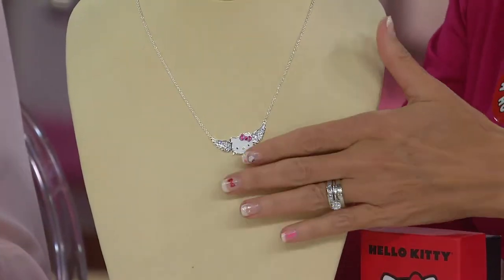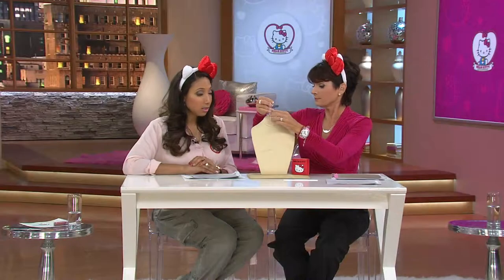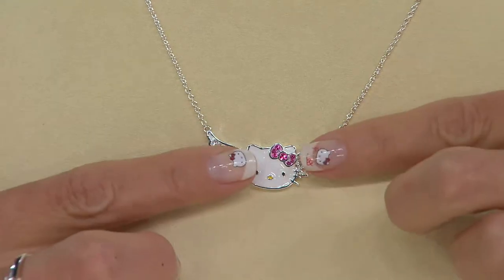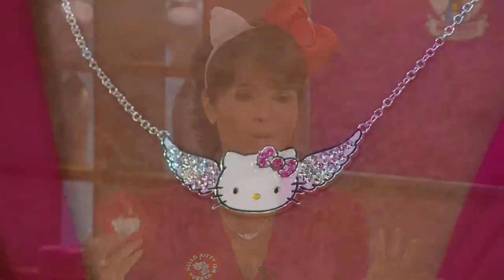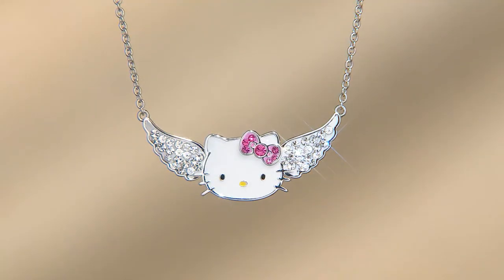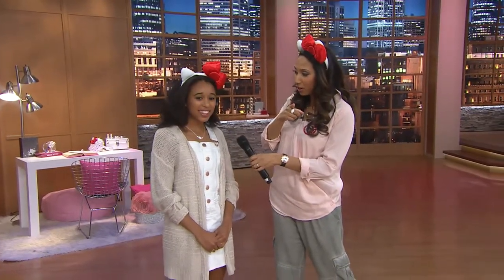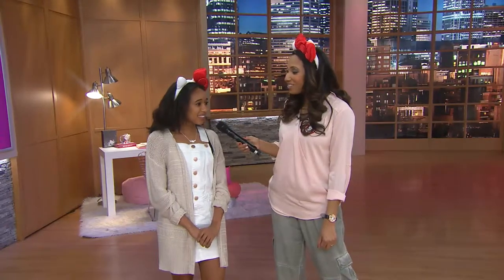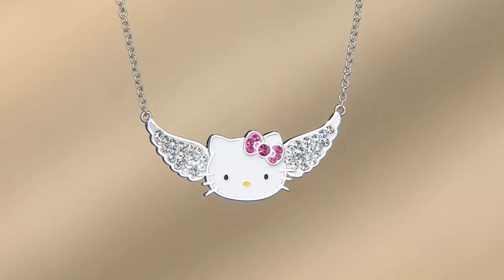Hello Kitty Crystal Pave Angel Wing Station Necklace with Nancy Hornback